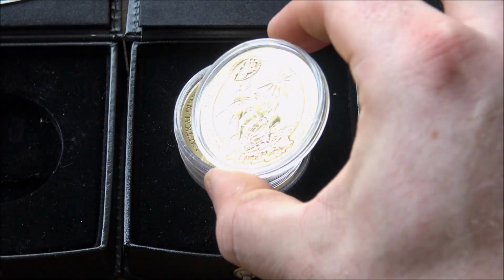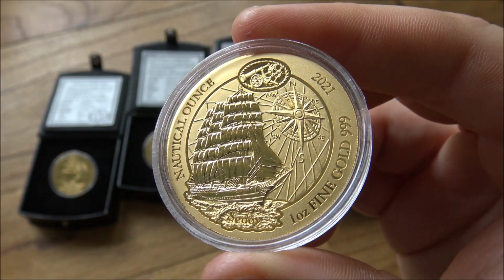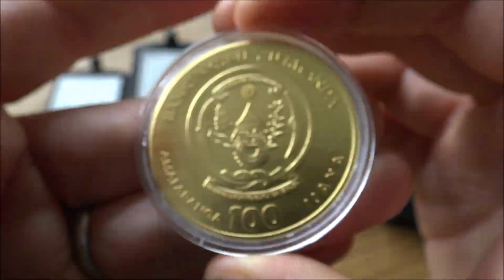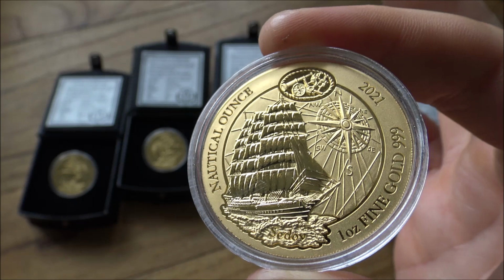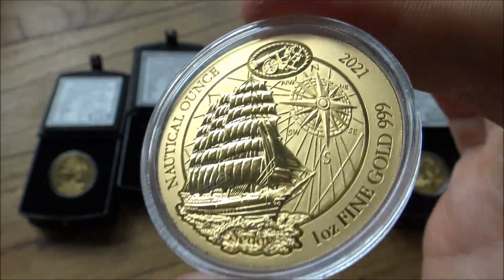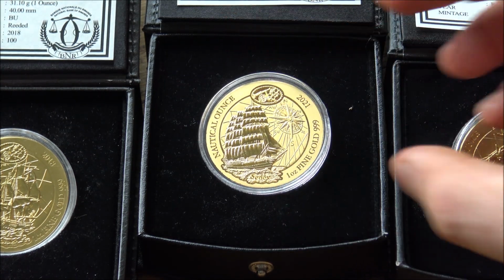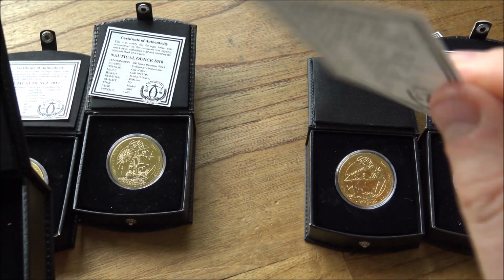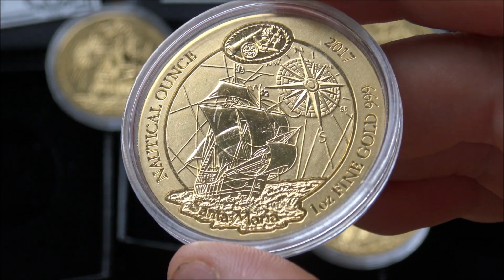The Most Incredible (And Expensive!) Gold Coin Series Continues - Rwandan Nautical Sedov - Only 100!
In 2021, the Rwandan Nautical Ounce Series features the first ship that is still afloat today. After starting the collection with ships that sailed the seas between 550 and 250 years ago, the collection now features one of the largest sailing ships ever built. Now, 2021 1 oz Rwandan Silver Sedov Nautical Ounce Coins are available

Coin Highlights:
5th year of issue for the Rwandan Nautical Ounce Series!
Contains 1 Troy oz of .999 pure Gold in BU condition.
Issued a face value of 100 Francs (RWF) by Rwanda.
The obverse features the Sedov, a massive four-masted ship.
On the reverse is a depiction of the Rwandan coat of arms.

The Sedov, known as the STS Sedov today, is a four-masted steel ship that was built a century ago in 1921. The ship held the honor of being the largest traditional sailing ship still in operation for more than 80 years. Built for Germany in the inter-war period in the early 20th century, the Sedov transferred ownership after World War II.

When it was built in 1921, the Sedov was named the Magdalene Vinnen II. It was built in Kiel, Germany, by Friedrich Krupp Germaniwerft. The original purpose of the ship was to serve as a cargo vessel. Today, it is used as a training vessel for sailors learning how to operate and navigate sailing vessels.

The obverse of 2021 1 oz Rwandan Silver Sedov Nautical Ounce Coins comes with a depiction of the STS Sedov. The Sedov is known for its four massive masts and its displacement of 7,300 long tons. The ship measures just over 385 feet in length. During its history as a German ship, the sailing vessel crossed the Atlantic Ocean from Germany to Buenos Aires, Argentina, in September 1921. From there, the ship made additional voyages around Cape Horn to Chile.

On the reverse side of the 2021 Rwandan Silver Sedov Nautical Ounce Coin is an image of the Rwandan coat of arms. The national seal features a traditional woven basket with branches of coffee and sorghum. These elements are flanked by traditional warriors shields and topped by the sun.

Stack responsibly and safely.

To get exclusive access to our BYB branded silver bars have a look at our memberships